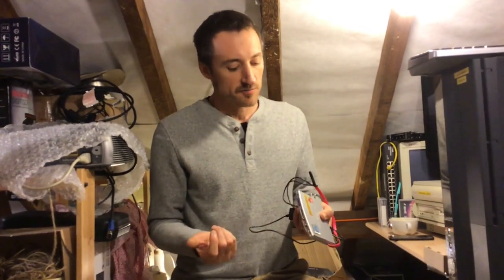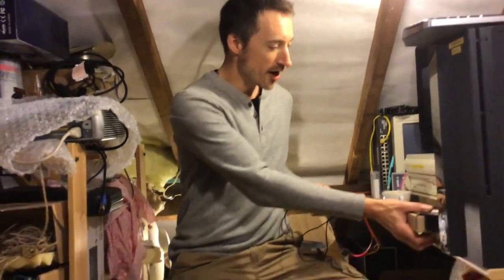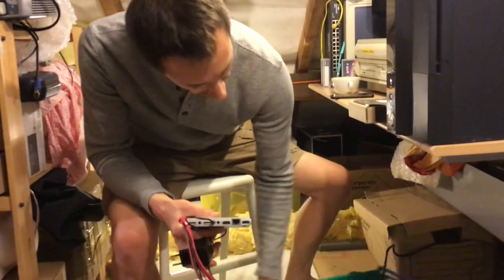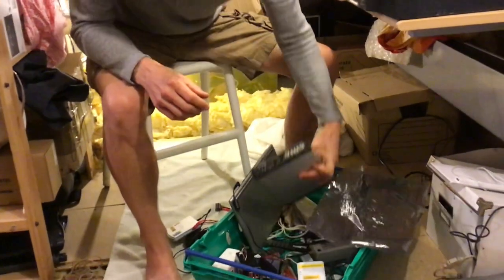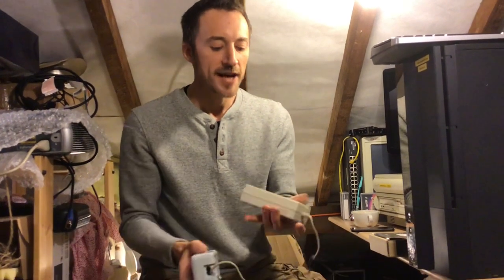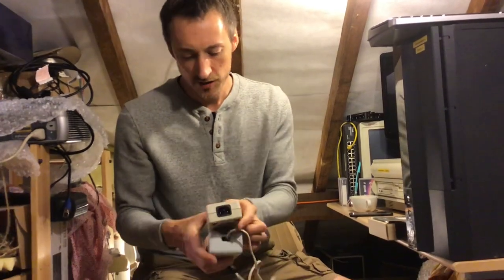S02E14 - R.I.P. Pepa - July 2012 - May 2021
Pepa was a Compulab Trimslice Pro (NVIDIA Tegra20 SoC), and was the original build machine for the Slackware ARM 32bit ARMv7 port. Unfortunately its time on this earth has come to an end, and Stuart carefully lays it to rest in the Slackware ARM graveyard.

Whilst we're there, Stuart shows you the Grandfather build machines that even now still run the original port of Slackware to ARM from 2004!